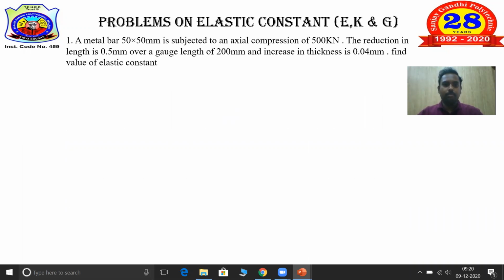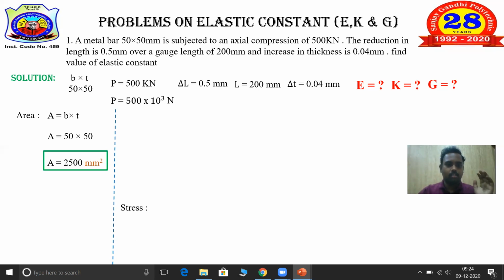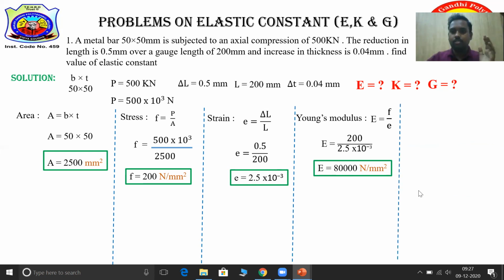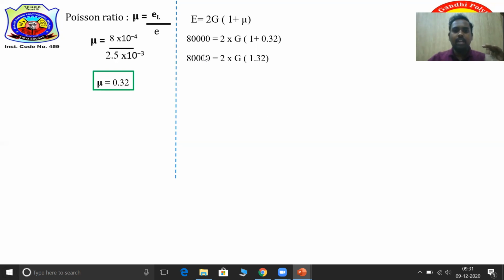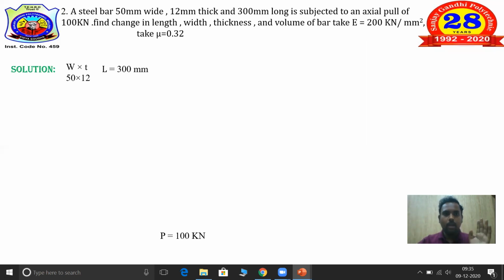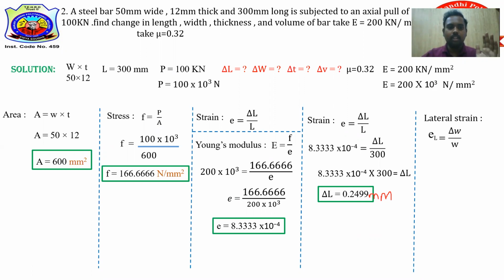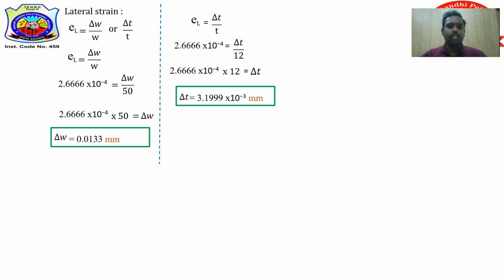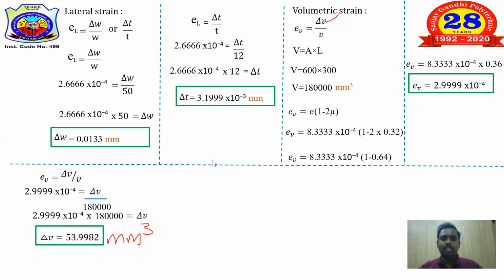7 problems on elastic constant